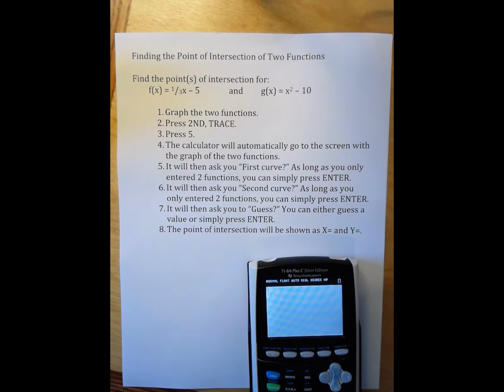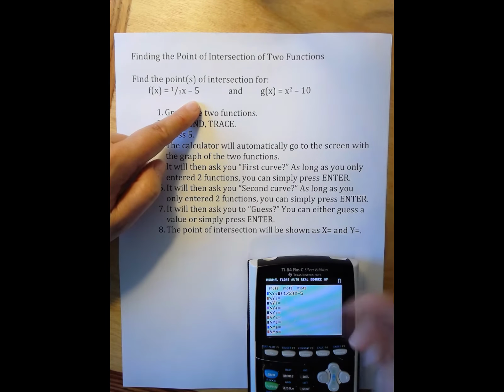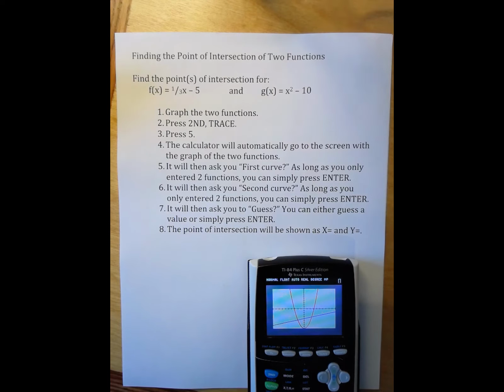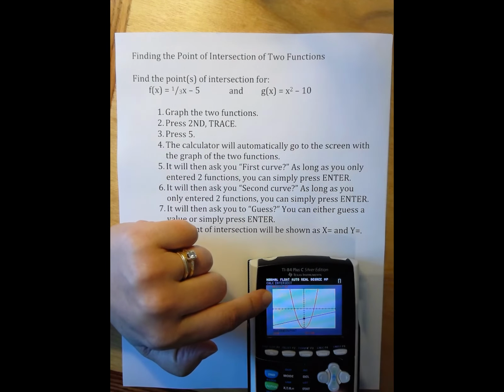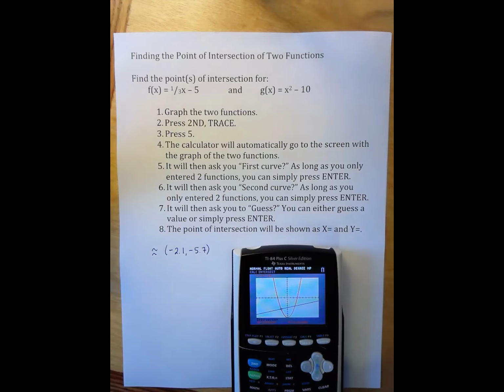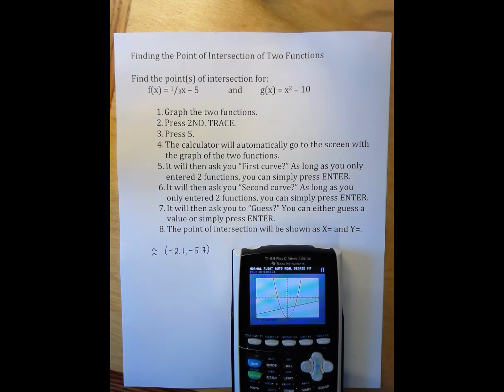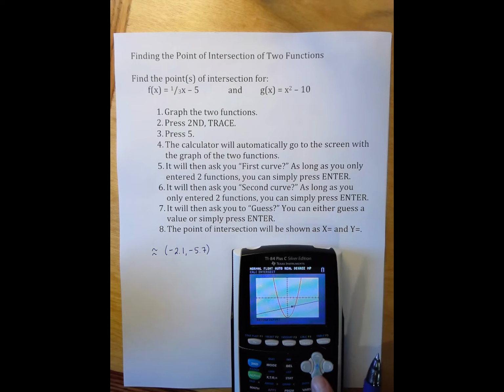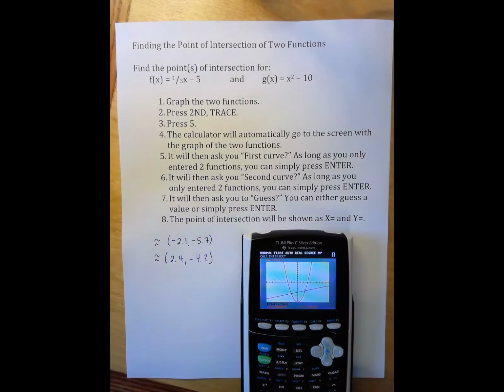Finding the Point of Intersection of Two Functions on Your Graphing Calculator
Finding the Point of Intersection of Two Functions